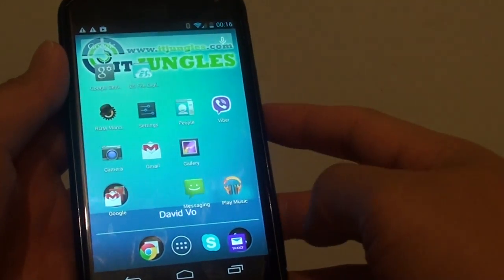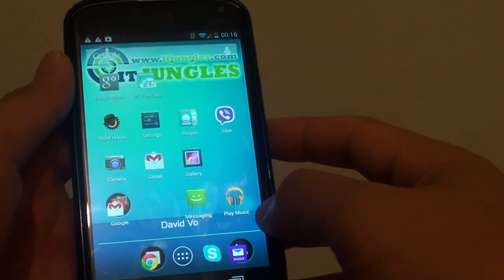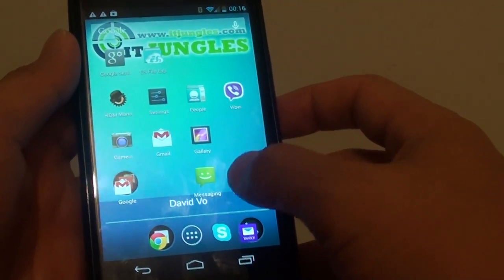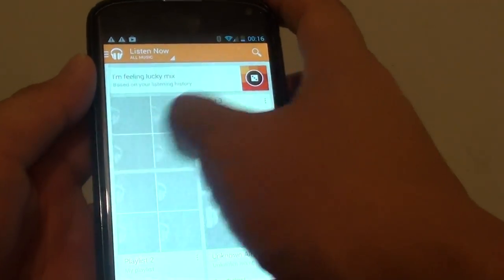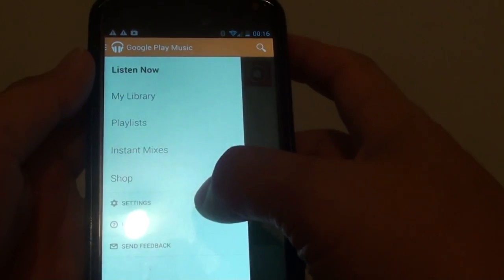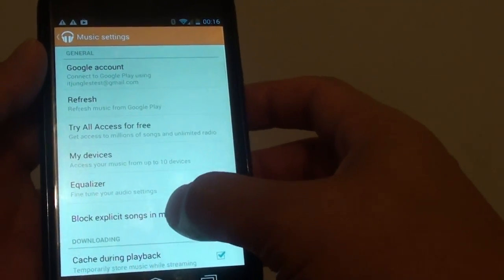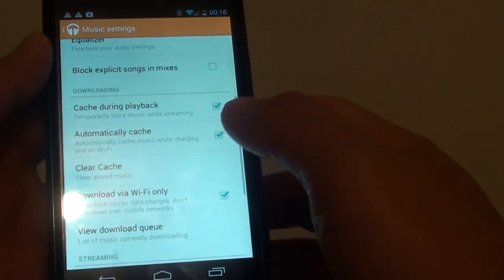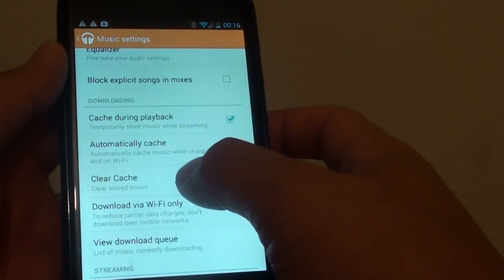Google Nexus 4: How to Clear Music Cache from Play Music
Learn how you can clear music cache from Play Music on Google Nexus 4.

Don't want to keep the cache of your old music, then why not delete the cache. See this video.